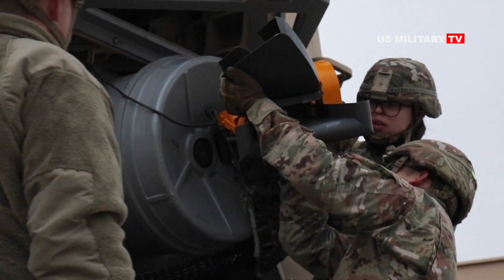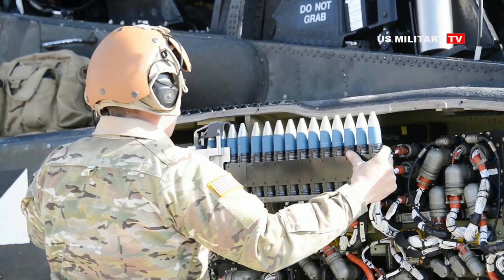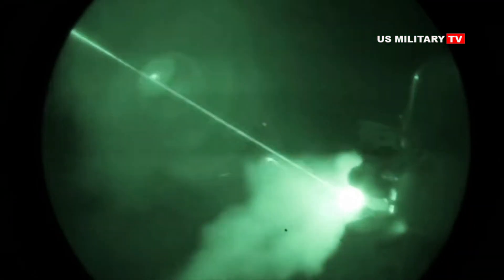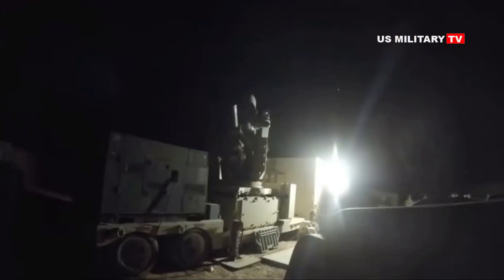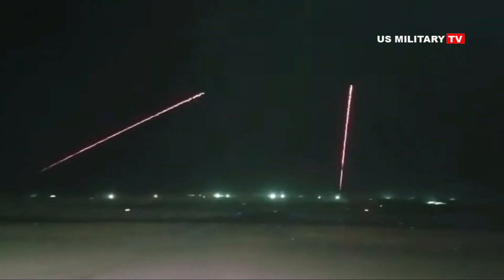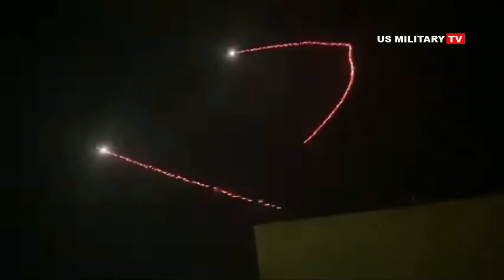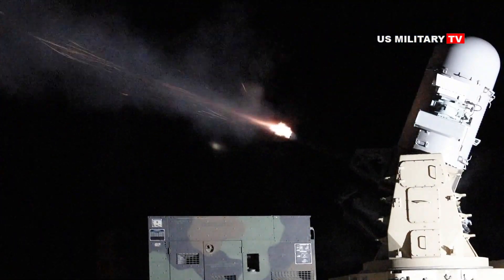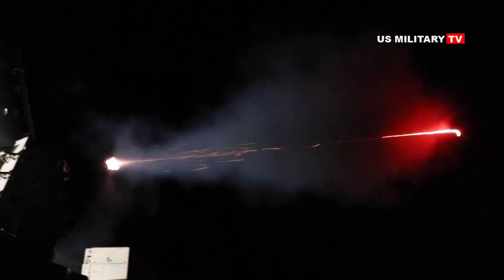Monstrously Powerful US Army C-RAM System in Action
A main component of the C-RAM system is the LPWS, which is modified from the U.S. Navy MK-15 MOD 29 Block IB, Baseline 2 Close-In Weapon System, and mounted on a commercial 35-ton semi-trailer for land-based operations. The M61A1 20mm Gatling gun is capable of acquiring its target and firing at a rate of 4,500 rounds per minute. The Forward Area Air Defense Command and Control (FAAD C2) system integrates the sensors, weapons, and warning systems for C-RAM Intercept.